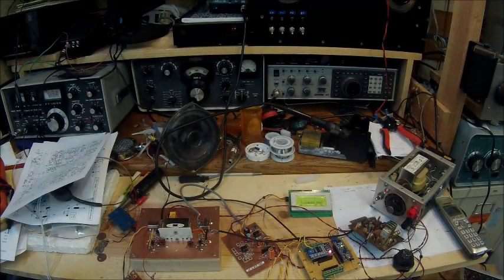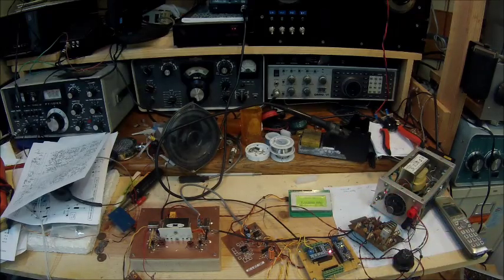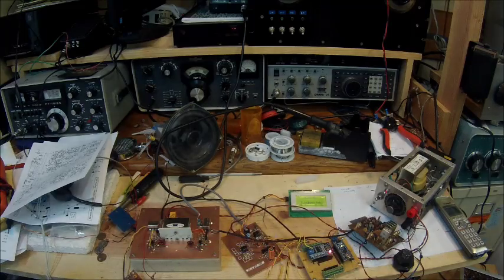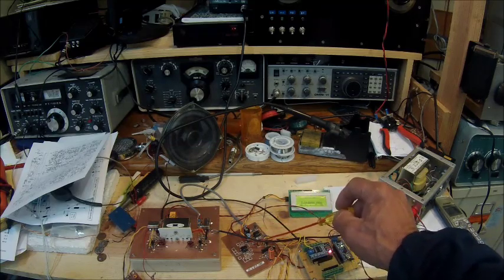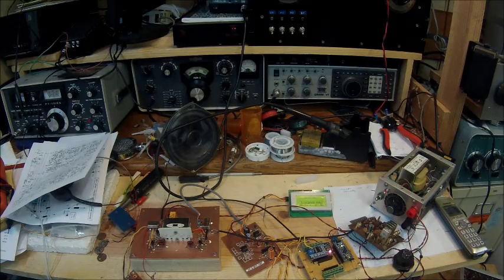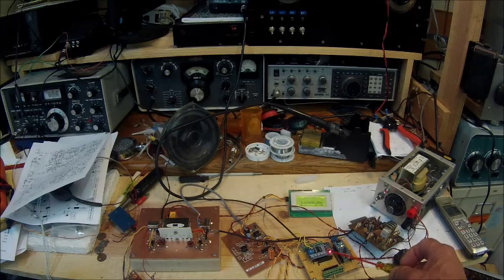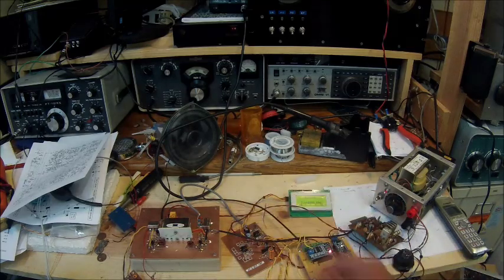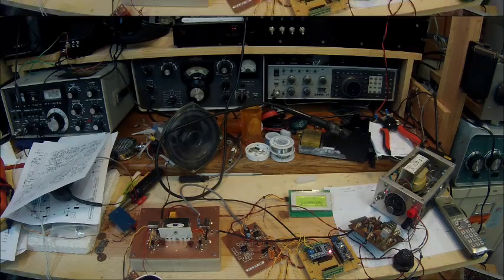Homebrew SSB Transceiver using an Arduino driving a DDS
This is an attempt to use a Dual DDS driven by an Arduino Nano embedded in a multiband SSB transceivers. This is a minimalist approach and the results so far are most encouraging.